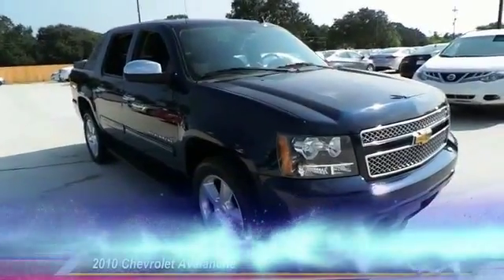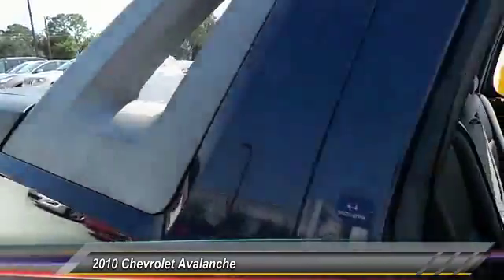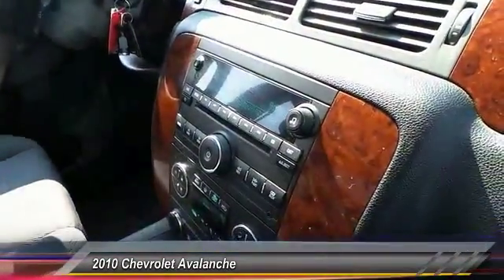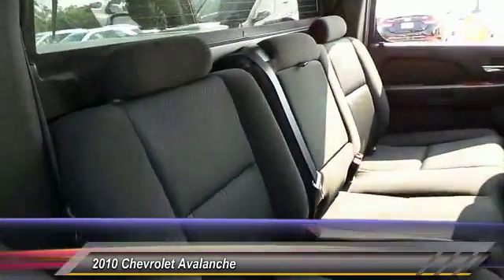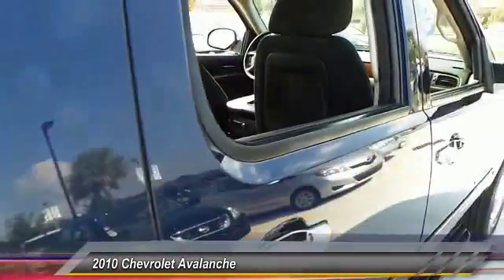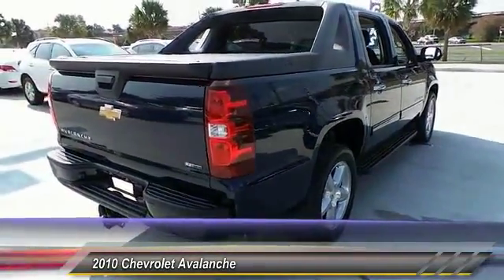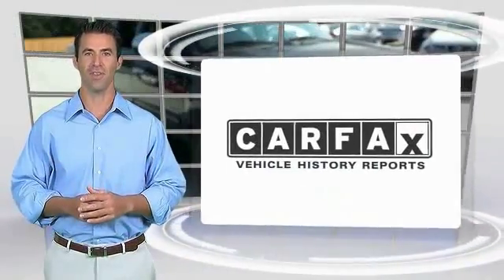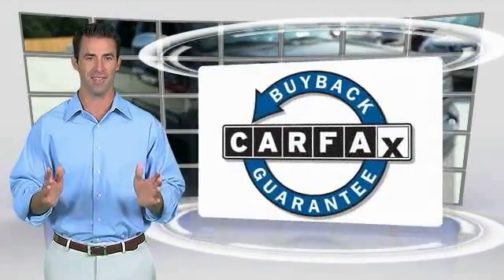2010 Chevrolet Avalanche Metairie LA H325937A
2010 Chevrolet Avalanche LS